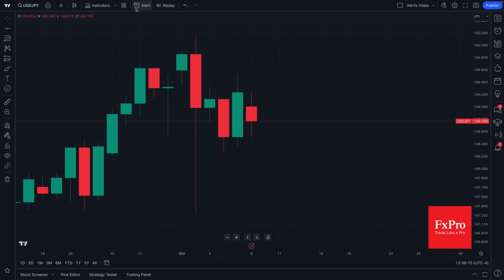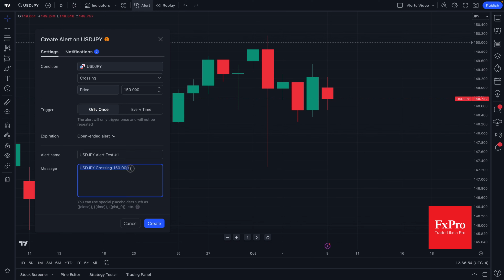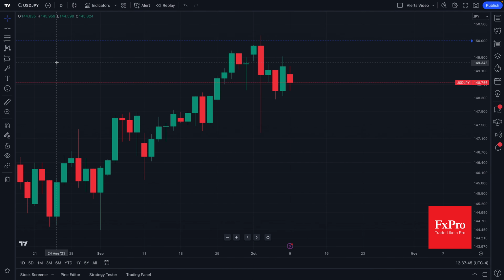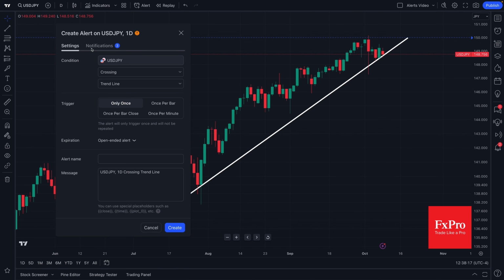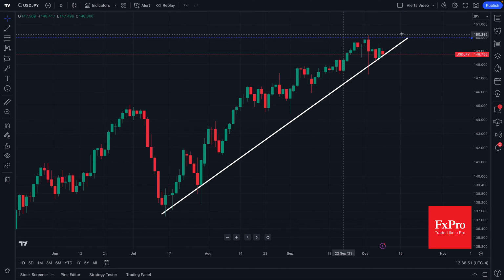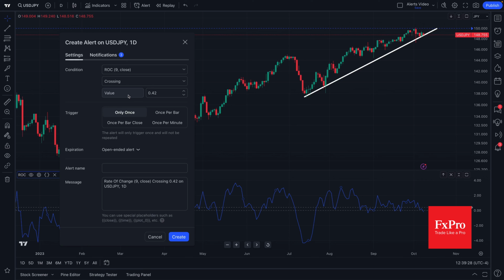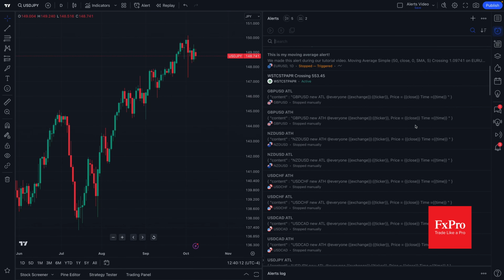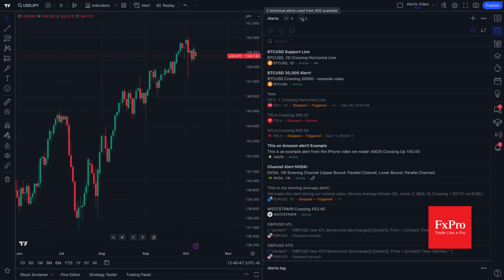How to use alerts on TradingView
Stay one step ahead of the markets with TradingView alerts! In this tutorial, we’ll walk you through everything you need to know to create, customise, and manage alerts effectively:
🔔 Set price alerts directly from your chart
✏️ Add custom names and messages for each alert
📈 Create alerts on specific trend lines or indicators
📲 Choose how you’re notified: via app, pop-up, email, webhook, or sound
🧠 Go beyond the basics with indicator-based alerts
🗂️ Learn how to delete, pause, and manage your alerts in the Alert Centre
With TradingView’s powerful alert system, you’ll never miss a key market move again.
Trade smarter with FxPro + TradingView. Analyse, set alerts, and trade seamlessly on the world’s most popular platform with the #1 broker.